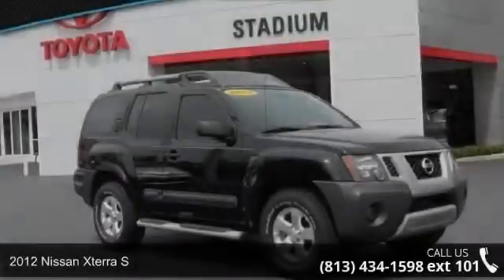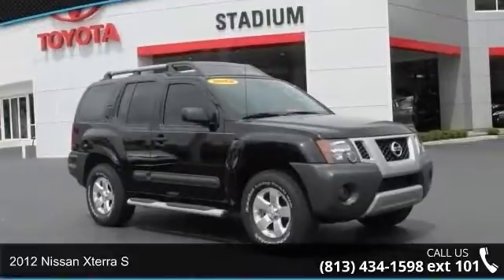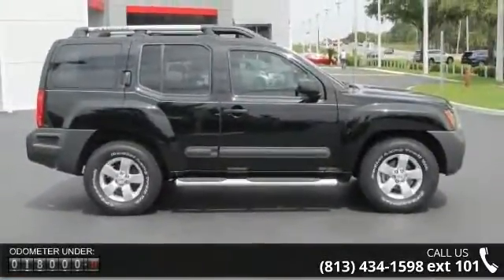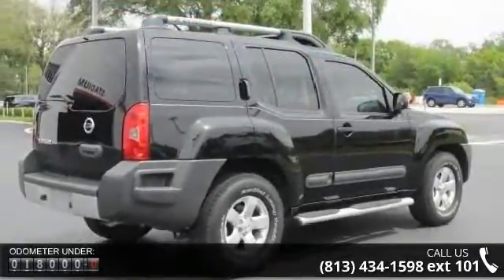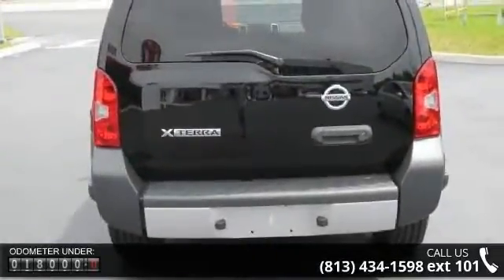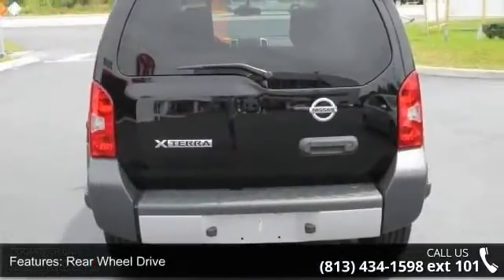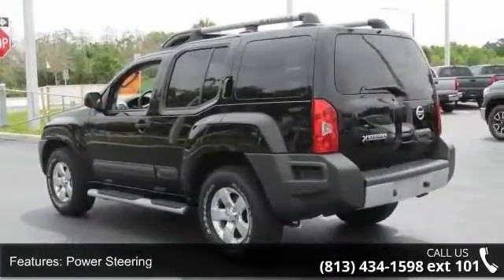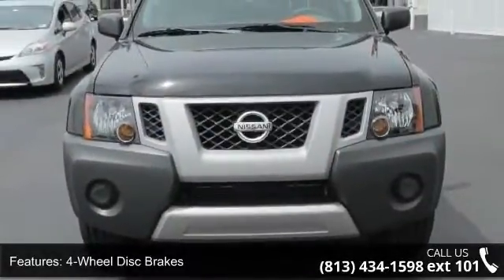2012 Nissan Xterra S